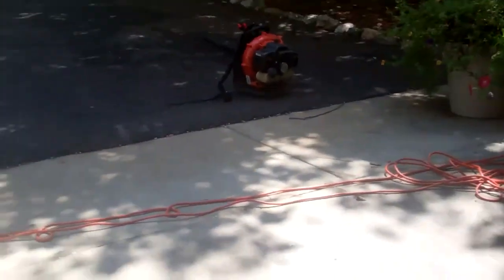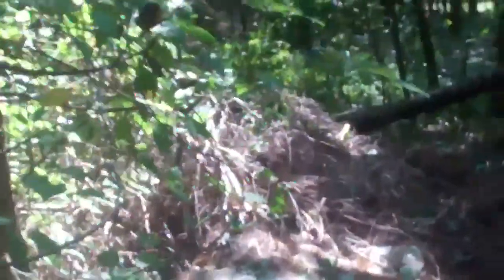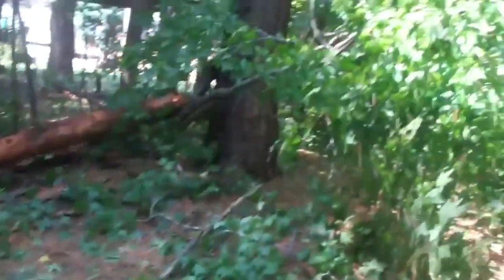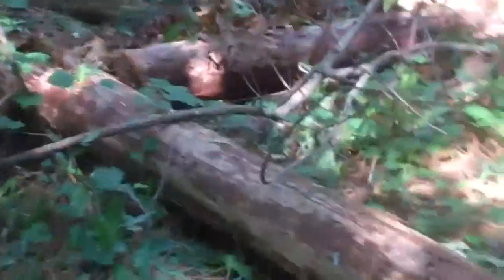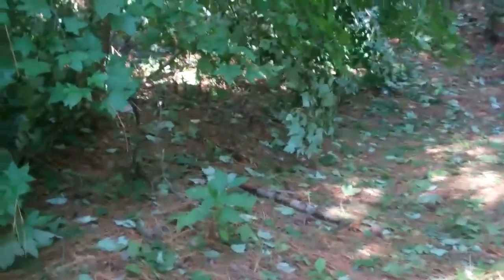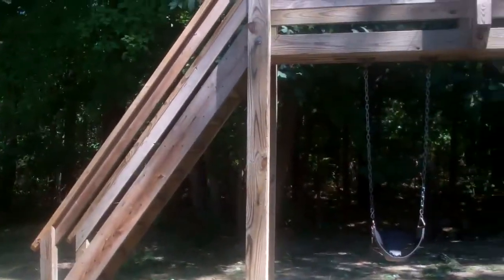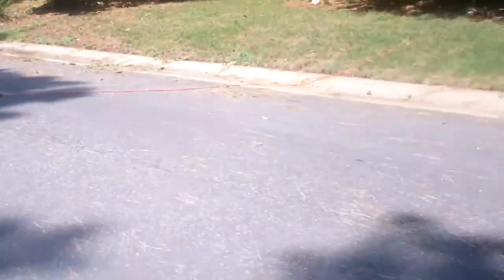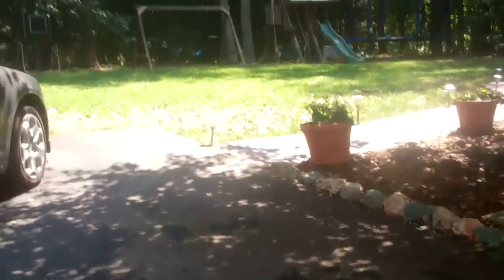What hurricane Irene did around our neighborhood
We know that it was FAR worse in other places we just felt like showing what it did around here.